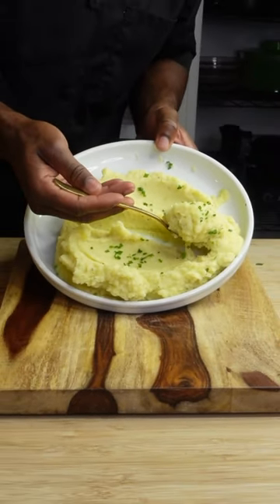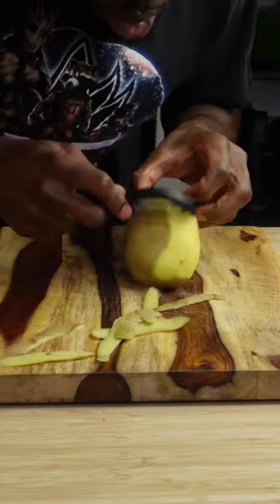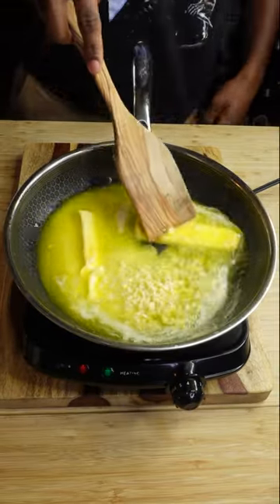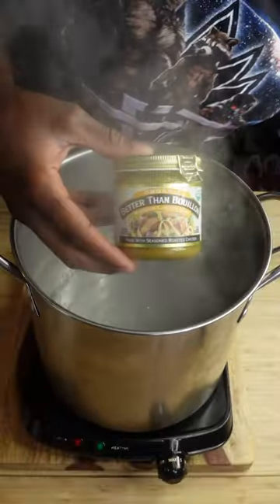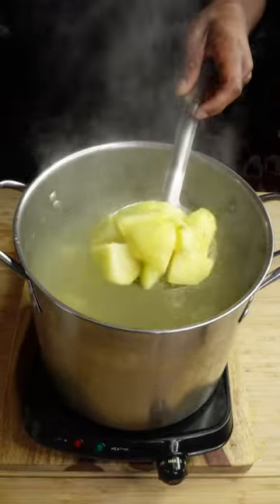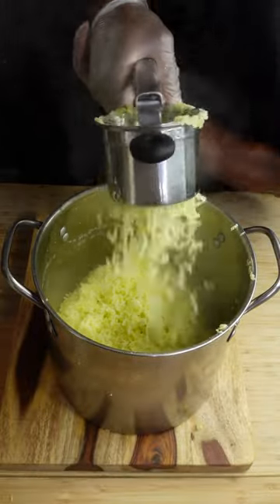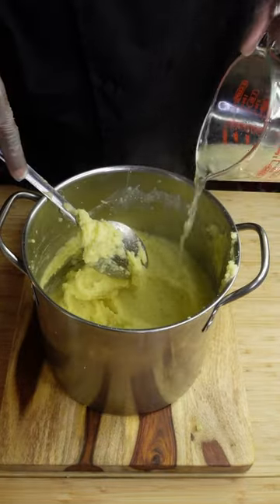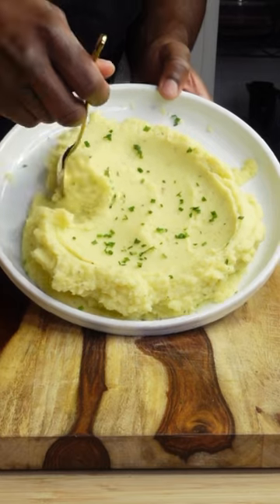How To Mashed Potatoes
What would you do differently to improve this base recipe?